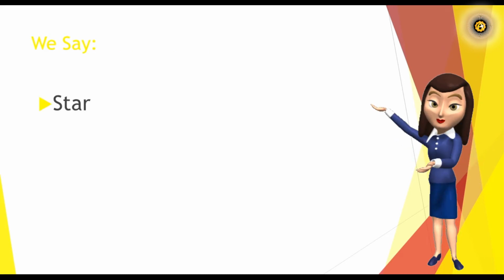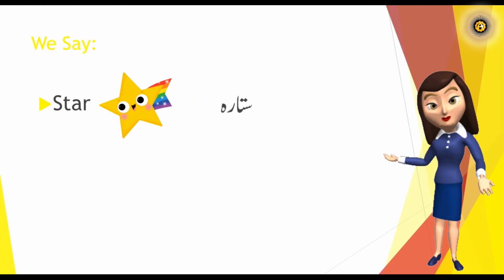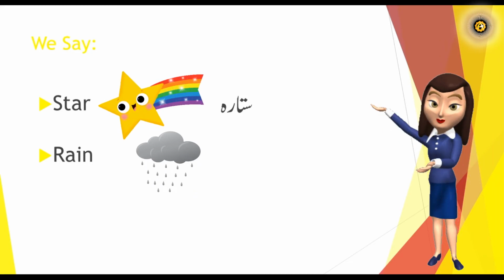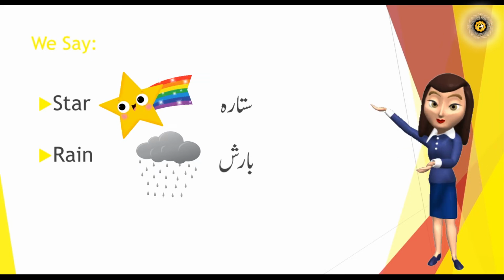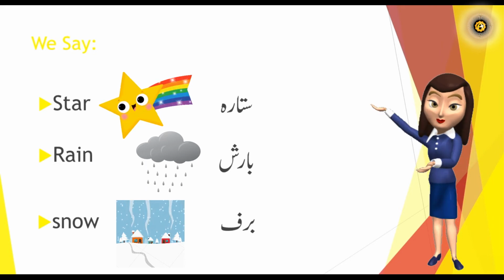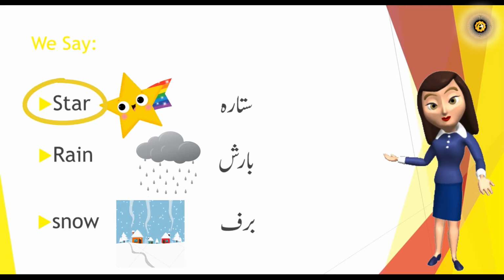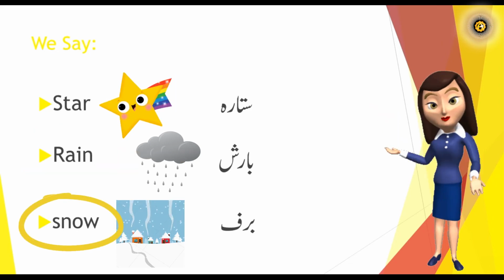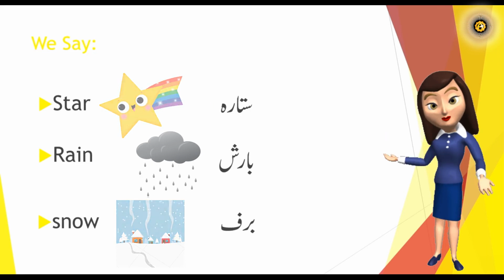Urdu Speaking Lesson 11 (Kids/Beginners)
In this video, you'll learn some vocabulary words, and a little something more :)